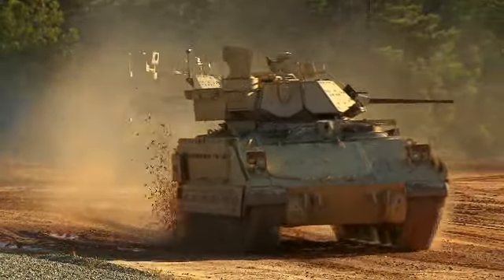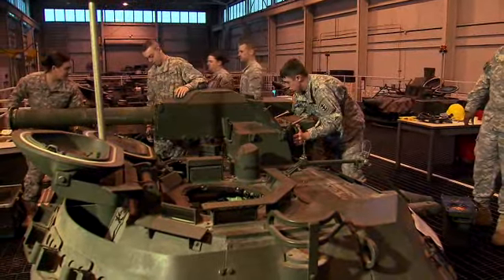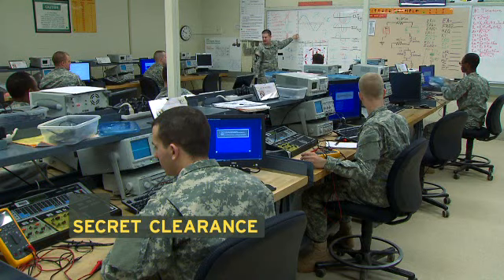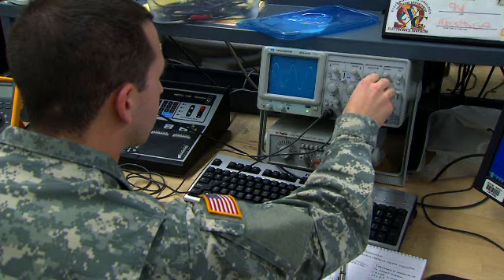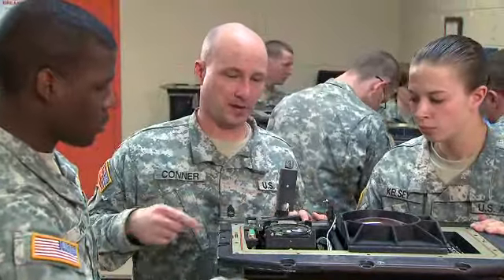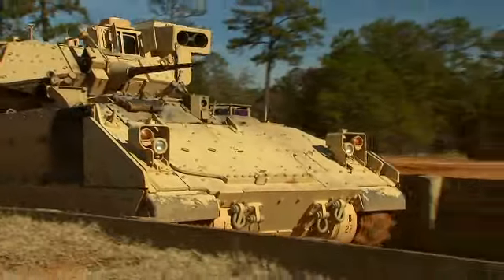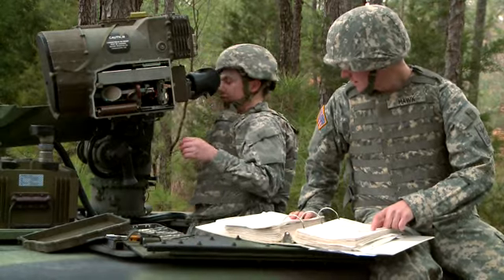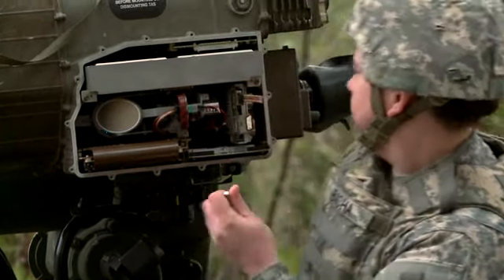MOS 94A LAND COMBAT ELECTRONIC MISSILE SYSTEM REPAIRER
The land combat electronic missile system repairer supervises or performs field and sustainment level maintenance on a variety of systems, including the M-220 antitank missile system, Javelin systems and the Bradley fighting vehicle TOW subsystem.